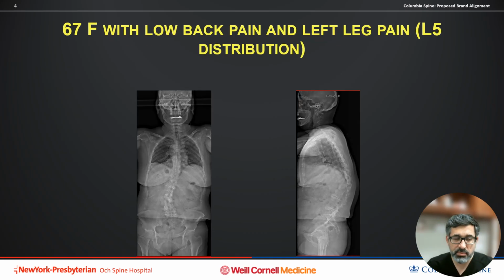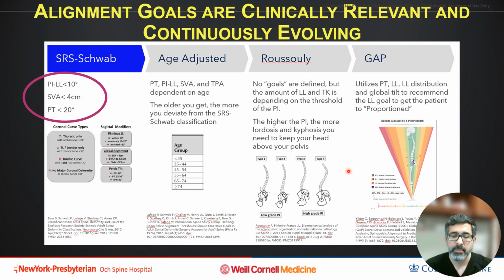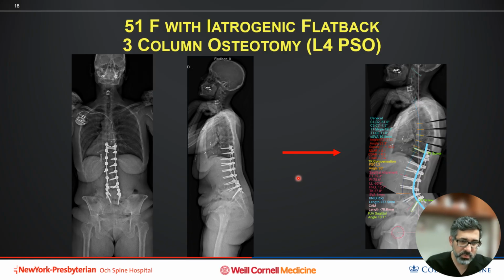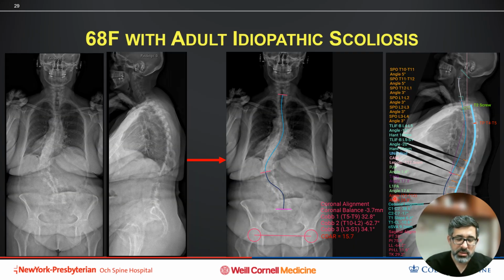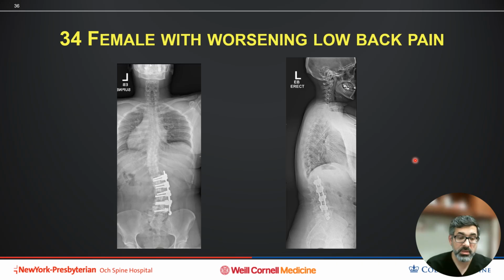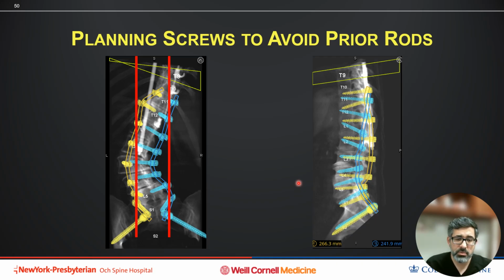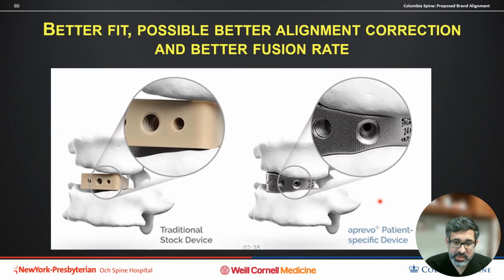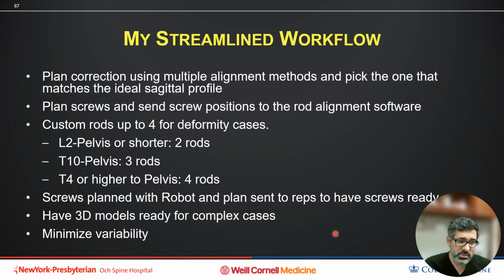Revolutionizing Spine Surgery with AI & Custom Implants | Personalized Scoliosis Treatment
Discover how cutting-edge artificial intelligence (AI) and patient-specific planning are transforming scoliosis and spinal deformity surgery. In this talk, Dr. Zeeshan Sardar shares a unique approach to spinal alignment optimization using custom implants, advanced imaging, and AI-guided surgical planning.

Learn how this state-of-the-art method tailors every step—from preoperative planning to intraoperative tools—to the patient’s unique anatomy, helping achieve better outcomes, reduced complications, and improved recovery.

📌 Topics covered:

Personalized surgical planning for spinal deformity

Custom spinal implants & guides

Role of AI in enhancing accuracy and safety

Benefits for both patients and surgeons